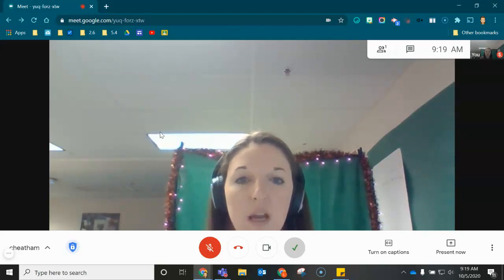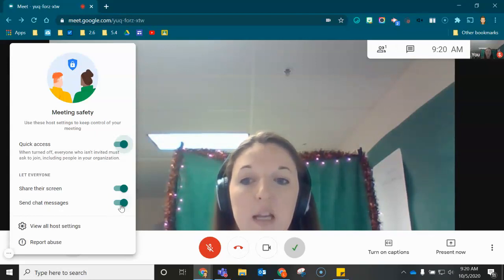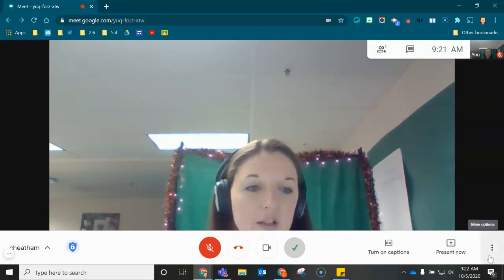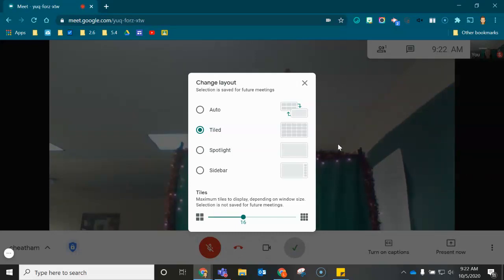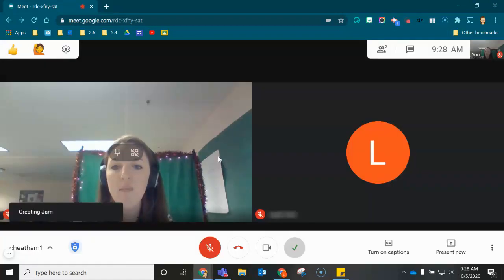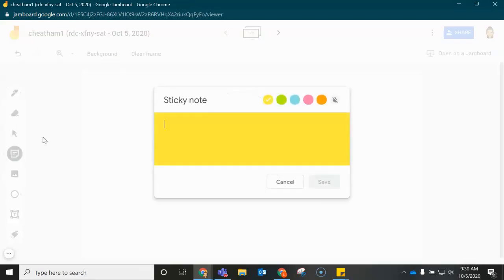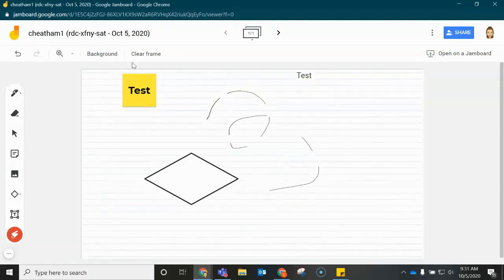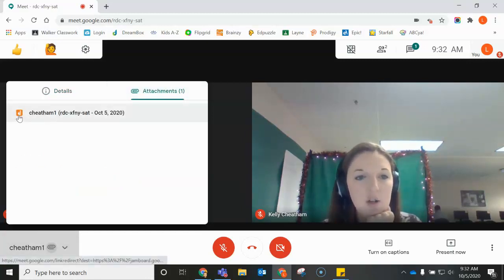Google Meet Updates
In this Google Meet Updates video, we'll preview these September/Early October updates:
-Host Controls (Quick Access, Screen Sharing, Chat)
-Blurred Background
-Tile View (up to 49 participants)
-Whiteboard (Google Jam)